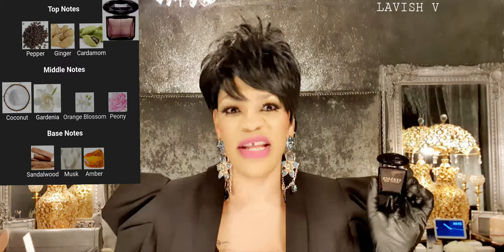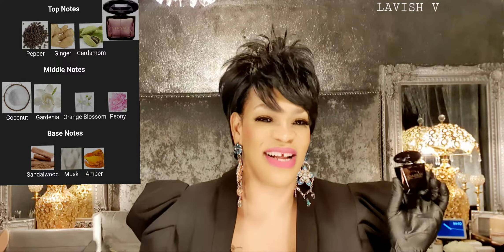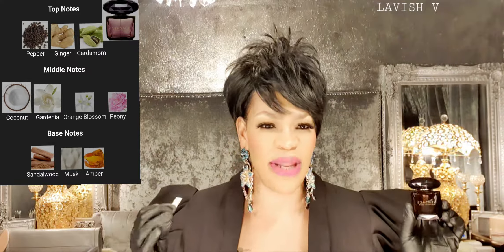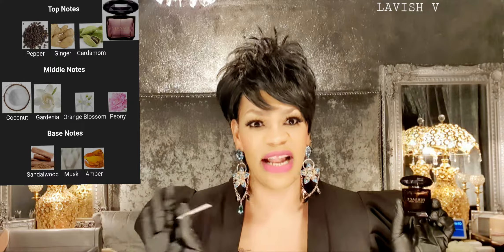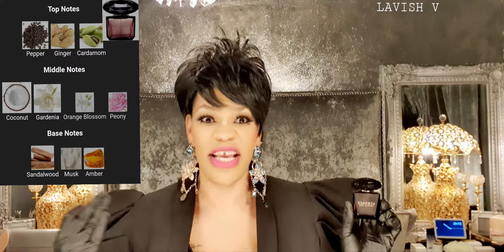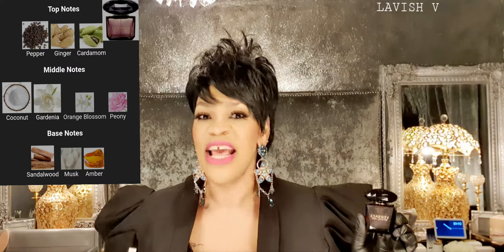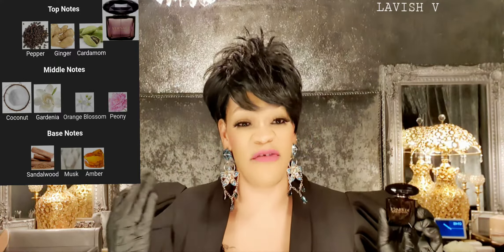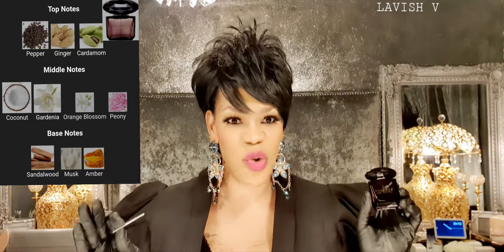Versace Crystal Noir Eau De Parfum ‎@lavishv6648 Perfume Review.....